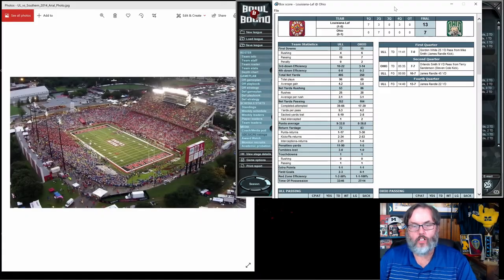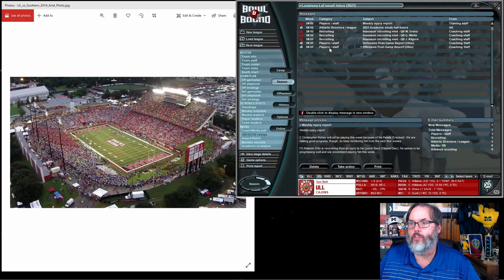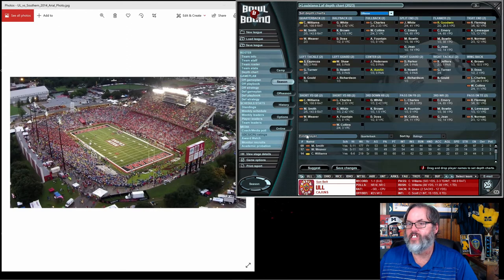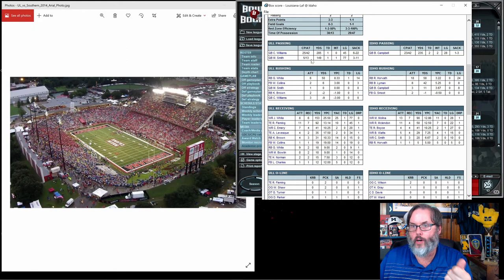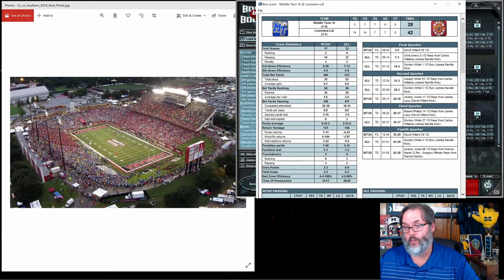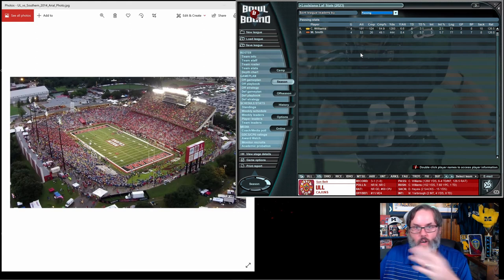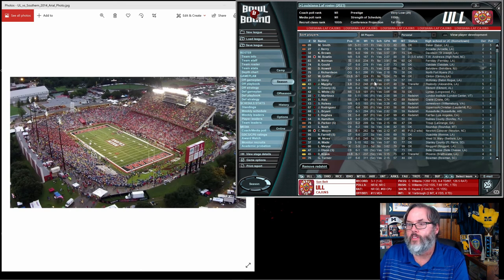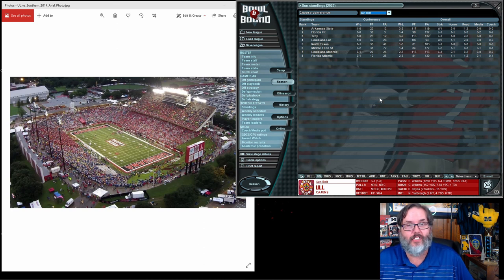BOWL BOUND COLLEGE FOOTBALL – LOUISIANA RAGIN CAJUNS – EP. 16 - Season 3 Kick Off